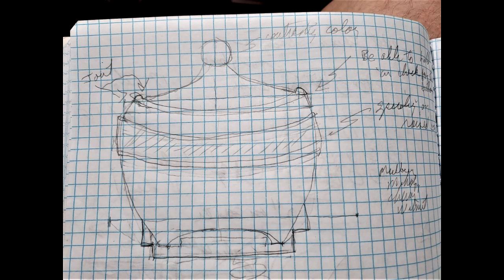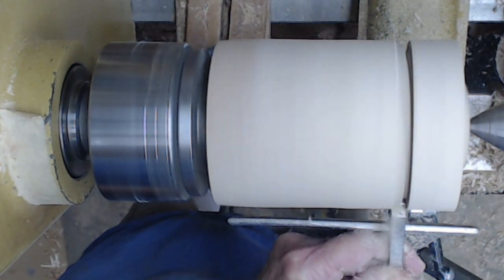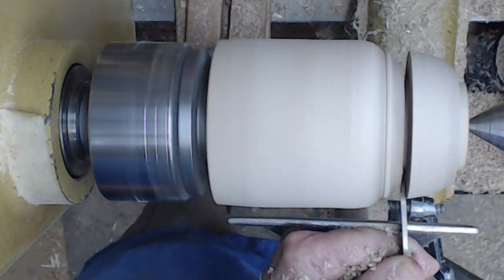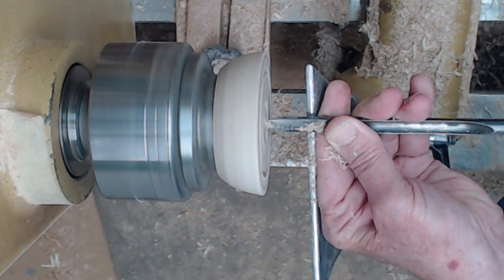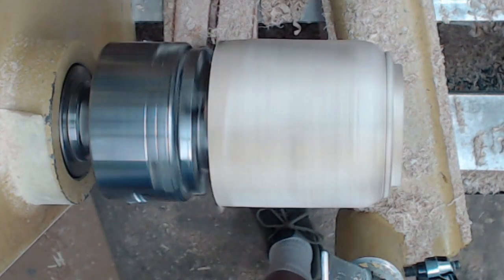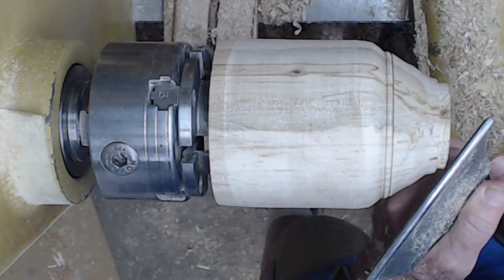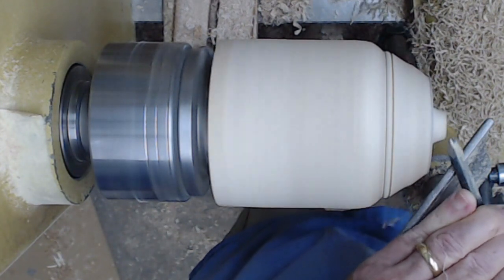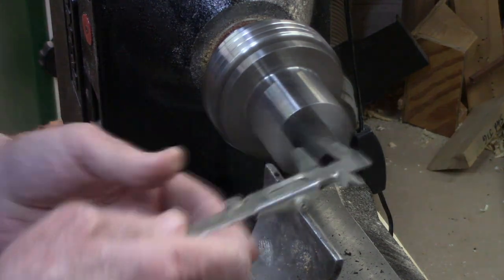How to Turn a Footed Box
I demonstrate How to Turn a Footed Box.  A footed box can open up more creative ideas and the carving is not as difficult as one might think.

PSI 1x8 Spindle Collet Chuck
Sorby box scraper
The Coping Saw I use
Dremel 3000 kit